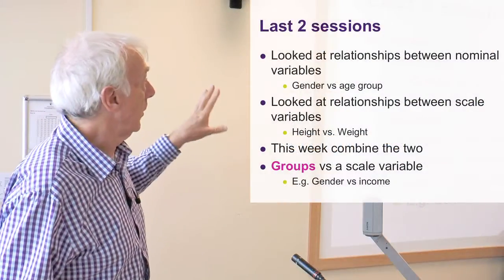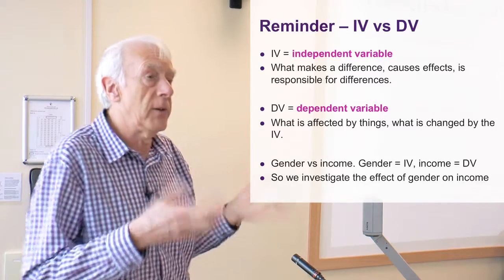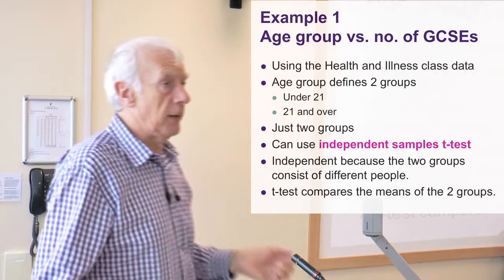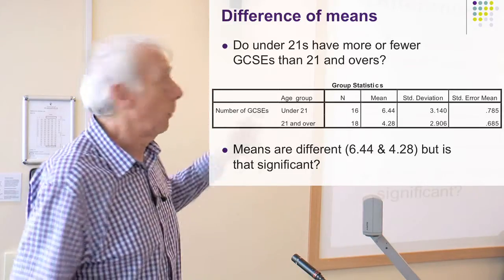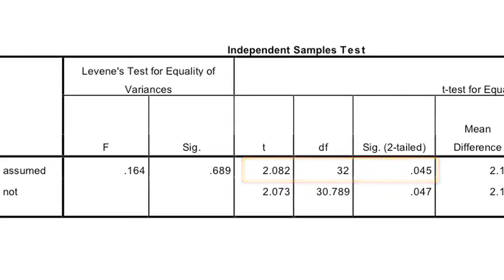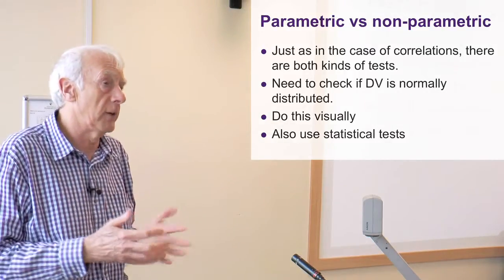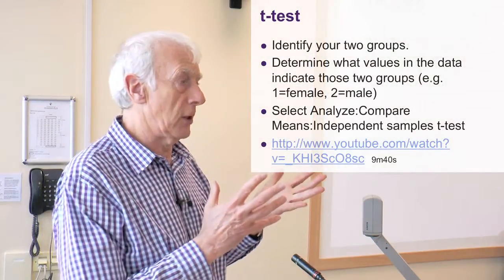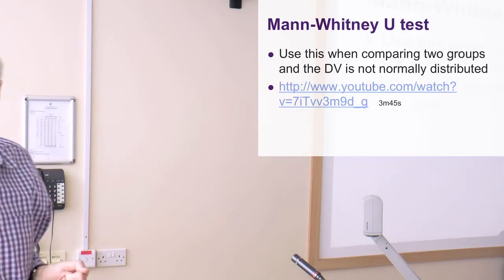Independent Samples t-test. Part 1 of 2 on Comparing Groups using Means and Variances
A lecture on Comparing Groups using Means and Variances in quantitative research by Graham R Gibbs taken from a series on quantitative data analysis and statistics given to undergraduate students at the University of Huddersfield. This is part 1 of 2 and examines when and how to use the independent samples t-test and when to use its non-parametric equivalent, the Mann-Whitney U test using SPSS.